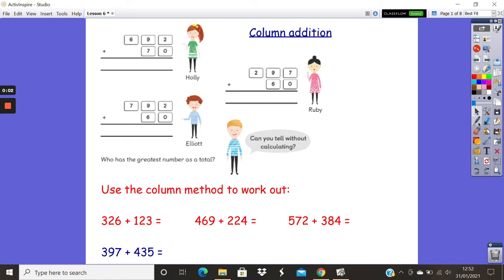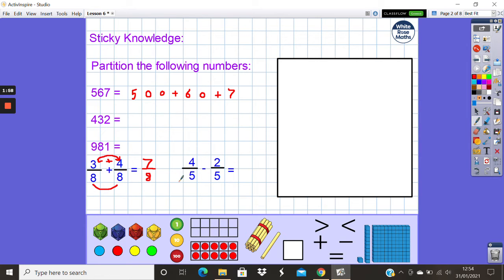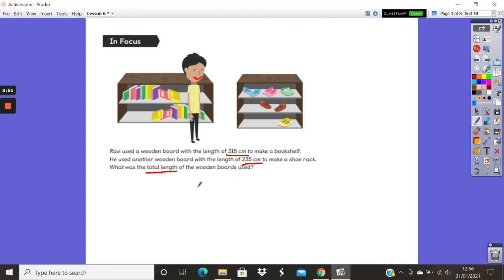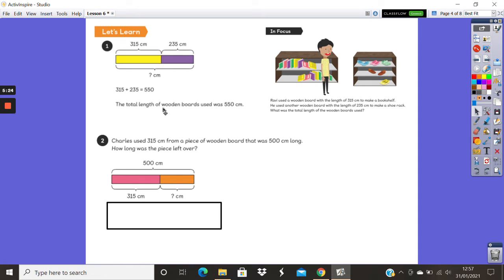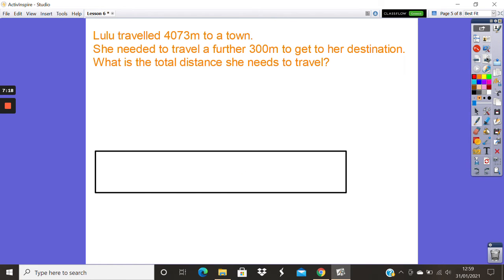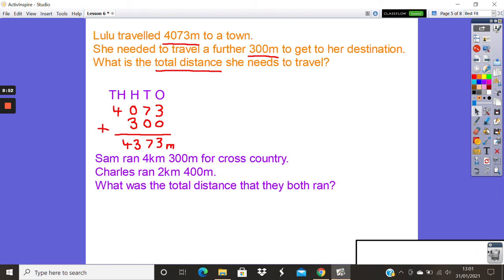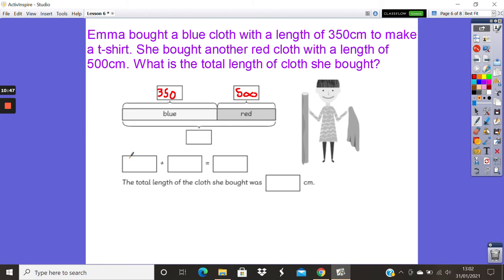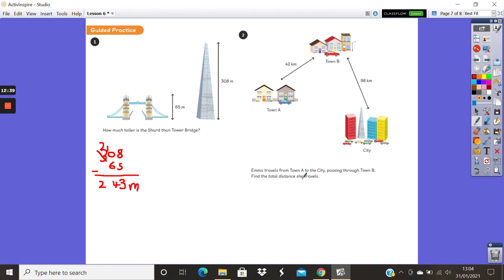Y3 maths input - Lesson 6 (2.02.21)